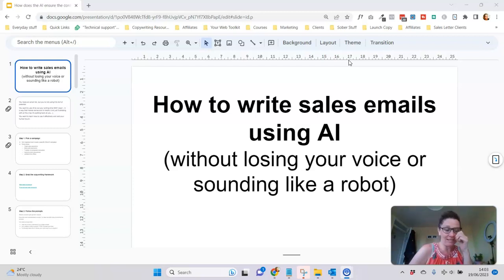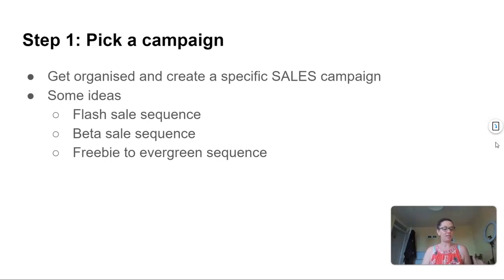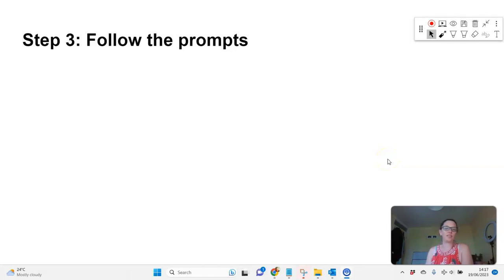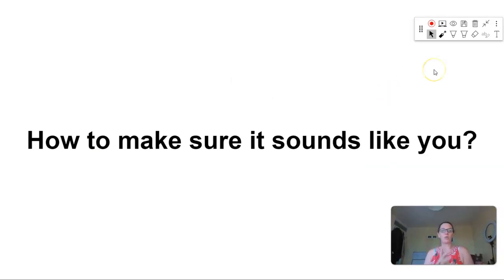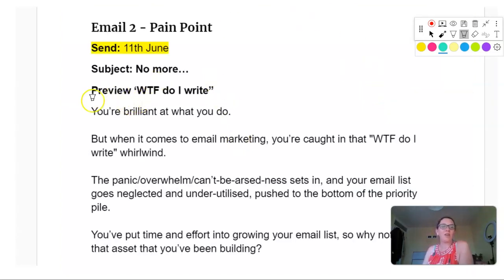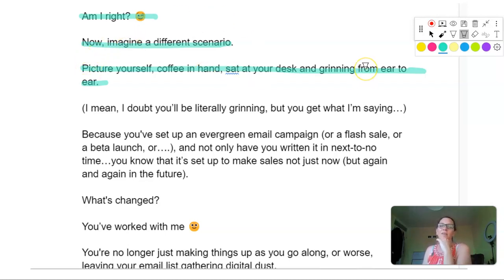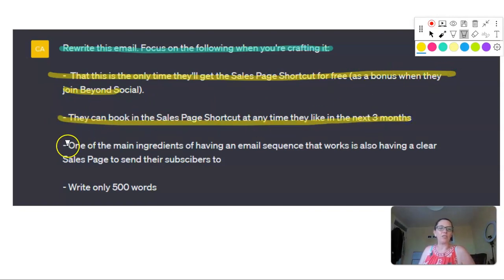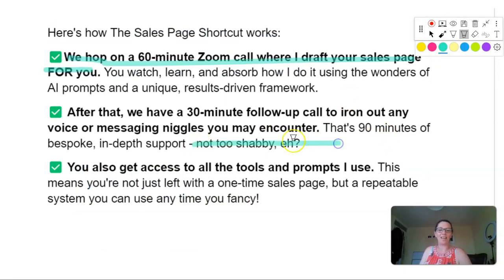How to write sales emails using AI (without losing your voice)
In this video I share how to write prompts that:

- Help AI truly understand your target market
- Are crafted to help you write a specific TYPE of email each time
- Continually teach the AI your voice and how to match it

Want to learn the strategy and emails that made £8K for my client - with a tiny list and low-ticket product (and how you could double or triple those results)?

Grab the workshop for only $9

ABOUT ME: I'm a copywriter who helps online businesses write copy that connects with their audience and sells their services...without sounding sleazy.